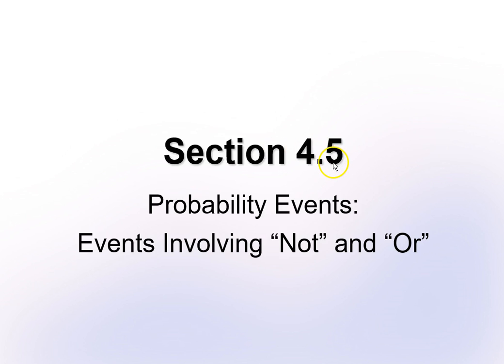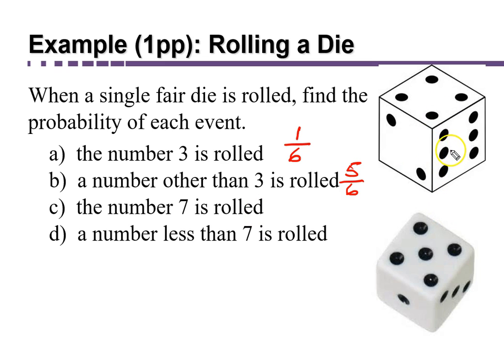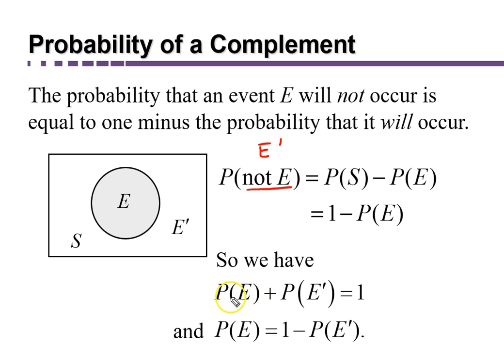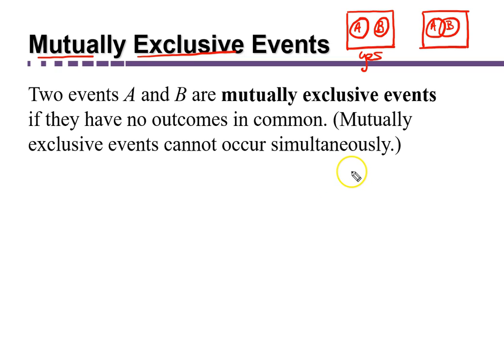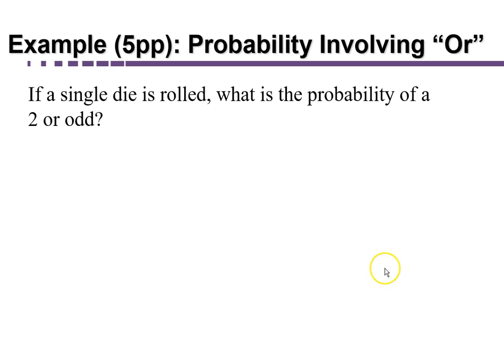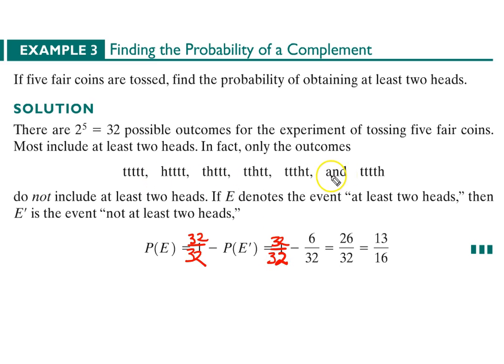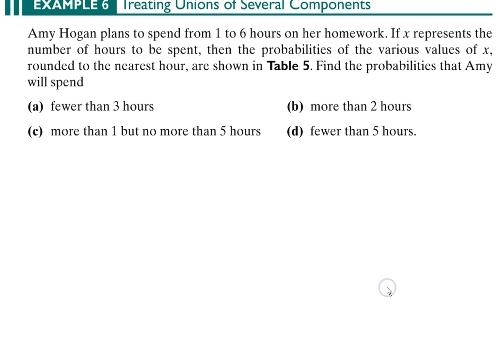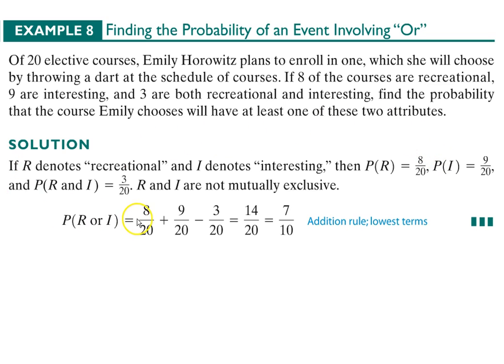Math 102 Lesson 4.5